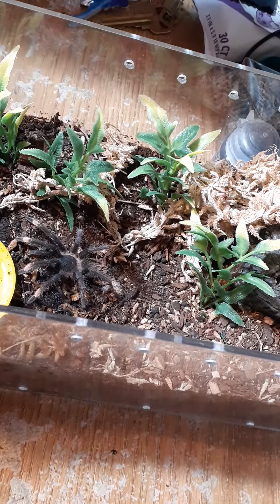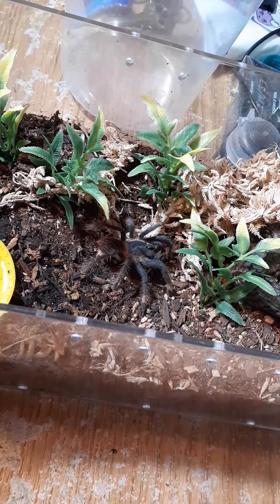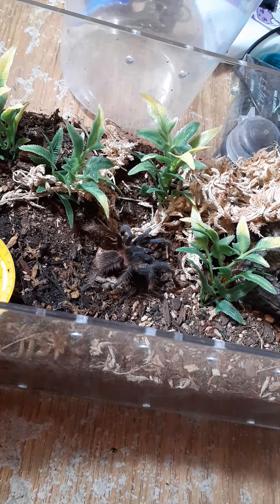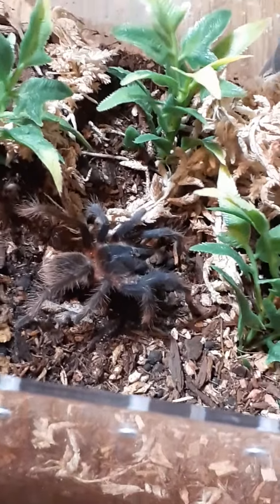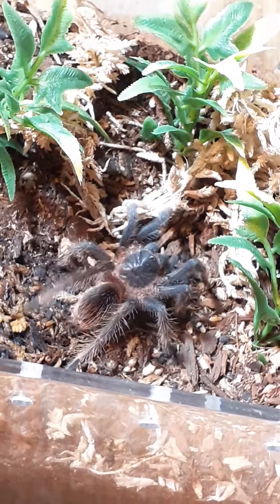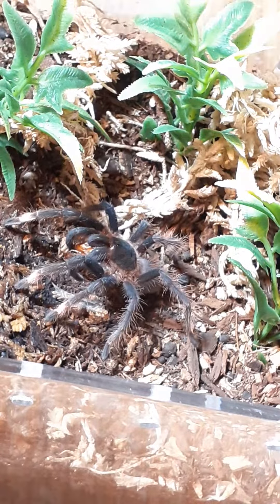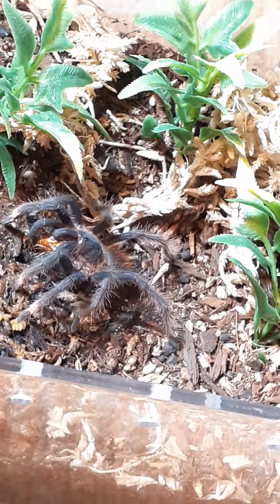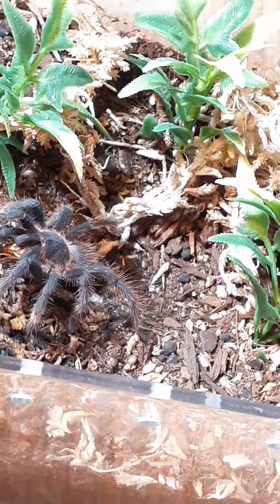SERICOPELMA SPECIES SANTA CATALINA: Red Runner first response!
More first responses coming soon!